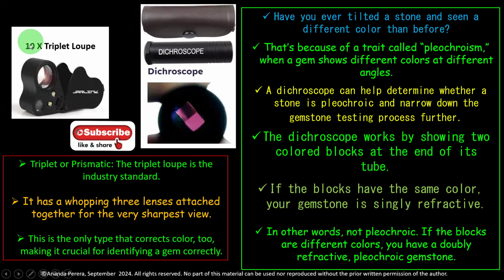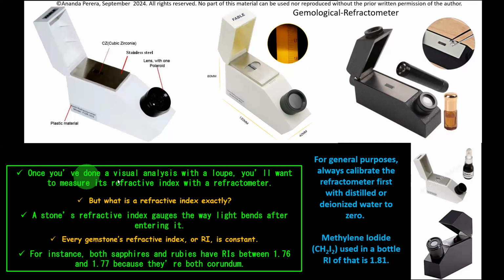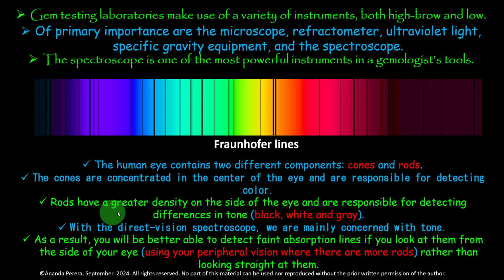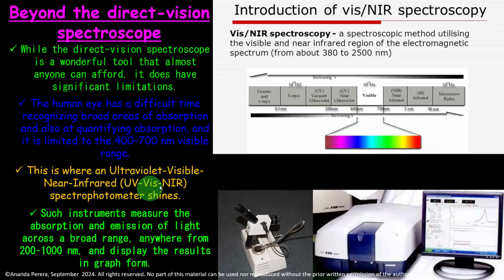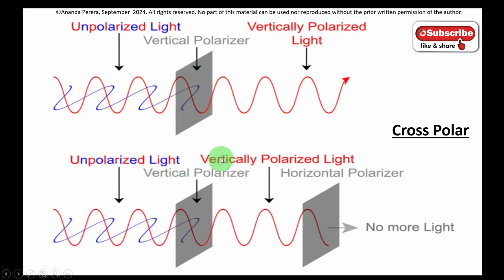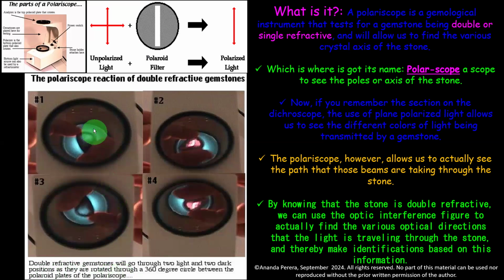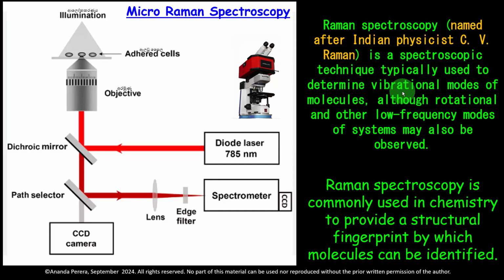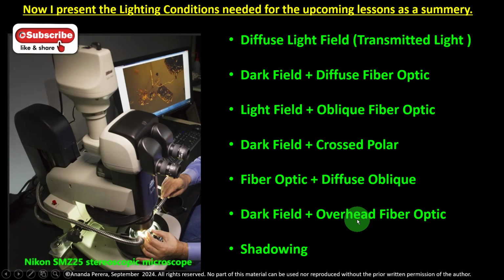L 48 E | More tools & Lighting Conditions You must Know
In this video, we dive deeper into the essential tools and lighting conditions that every Geuda stone enthusiast must know! Whether you're new to the world of gem transformation or a seasoned professional, understanding how the right tools and lighting can impact your work is critical. I'll show you the must-have equipment and demonstrate how different lighting conditions affect the appearance and quality of your stones. Don't miss these expert tips that will elevate your skills and make a significant difference in your Geuda stone projects!

මෙම වීඩියෝවෙන්, අපි සෑම Geuda ගල් ලෝලියෙක්ම දැනගත යුතු අත්‍යවශ්‍ය මෙවලම් සහ ආලෝක තත්ත්වයන් ගැන ගැඹුරින් කිමිදෙමු! ඔබ මැණික් පරිවර්තන ලෝකයට අලුත් හෝ පළපුරුදු වෘත්තිකයෙකු වුවද, නිවැරදි මෙවලම් සහ ආලෝකය ඔබේ කාර්යයට බලපාන ආකාරය අවබෝධ කර ගැනීම ඉතා වැදගත් වේ. මම ඔබට තිබිය යුතුම උපකරණ පෙන්වන්නම් සහ විවිධ ආලෝක තත්ත්වයන් ඔබේ ගල්වල පෙනුමට සහ ගුණාත්මක භාවයට බලපාන ආකාරය නිරූපණය කරන්නම්. ඔබේ කුසලතා ඉහළ නංවන සහ ඔබේ Geuda ගල් ව්‍යාපෘතිවල සැලකිය යුතු වෙනසක් ඇති කරන මෙම විශේෂඥ උපදෙස් අතපසු නොකරන්න!